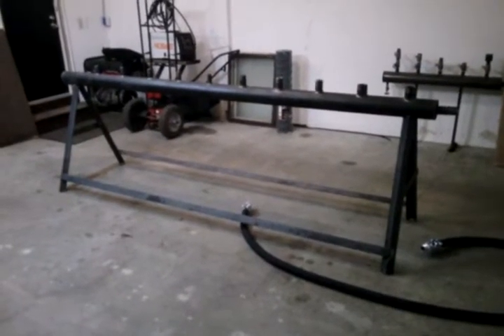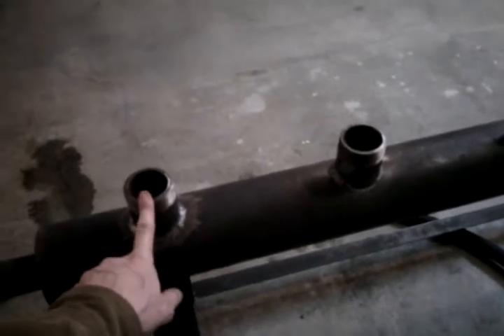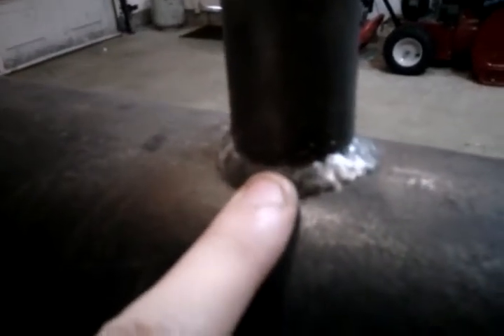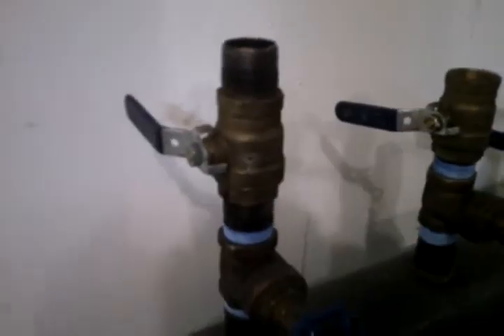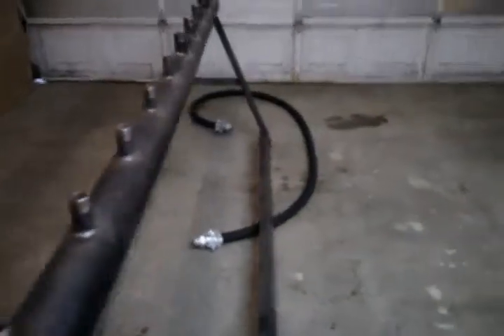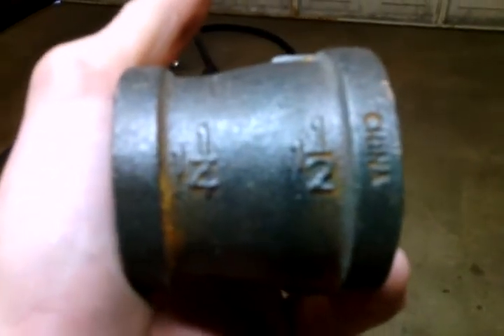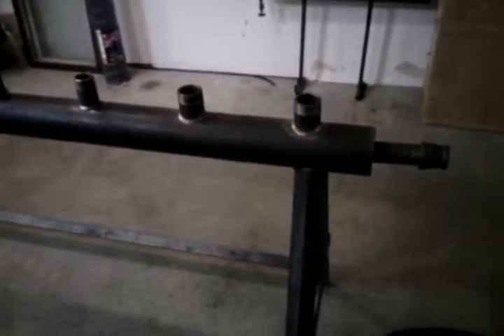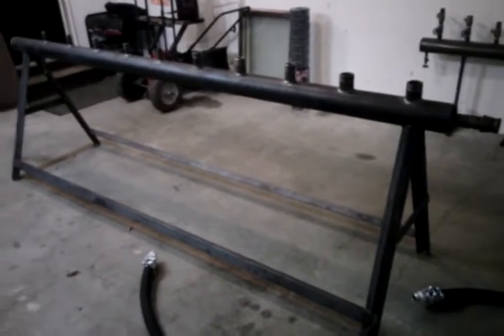The Whistle Shop Video Update ( 5-4-2014 ) Jefferson Historic Railroad Whistle Manifold